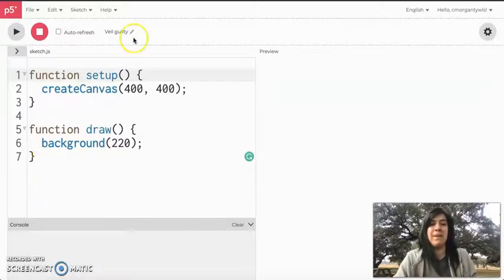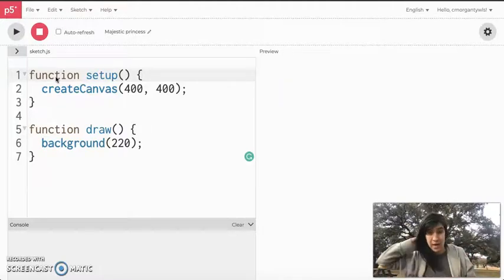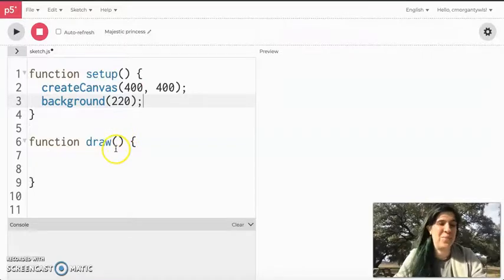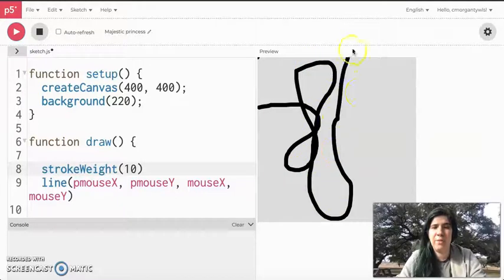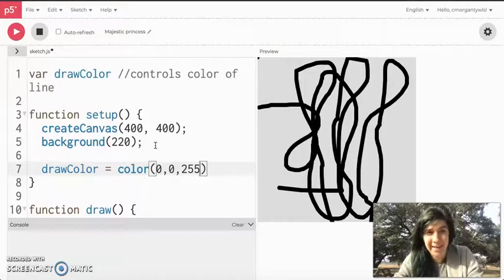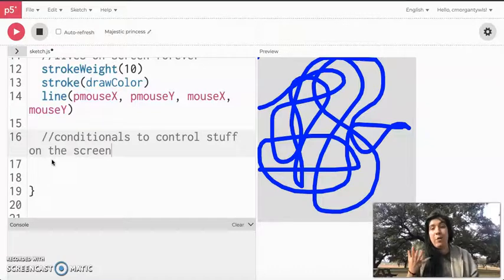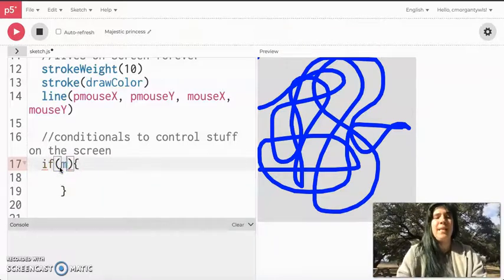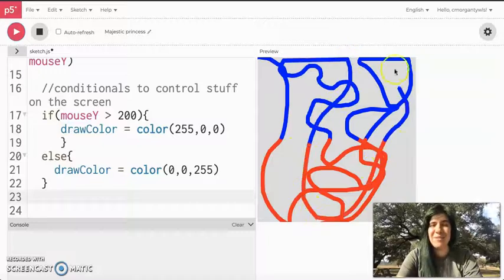SE2: 1.3.1 Draw with Conditionals